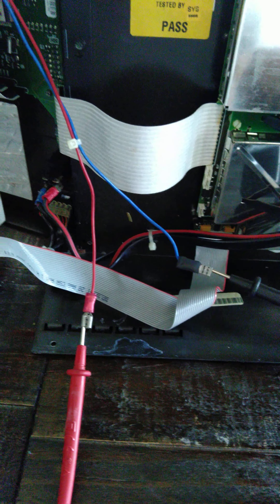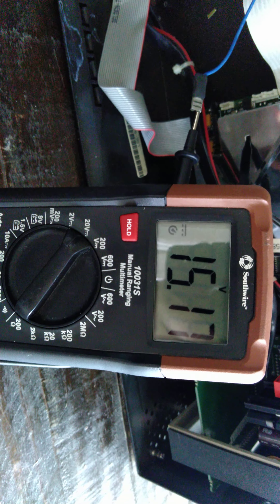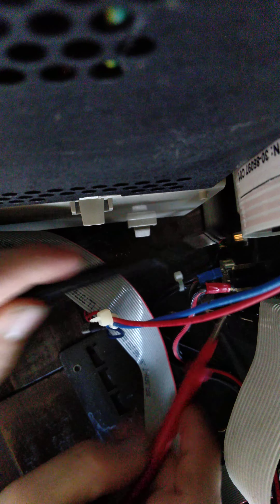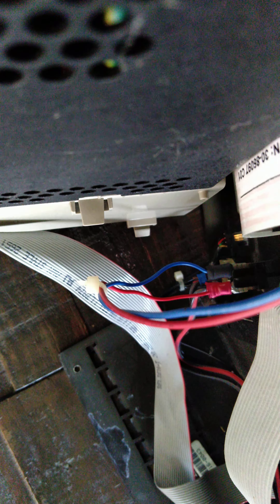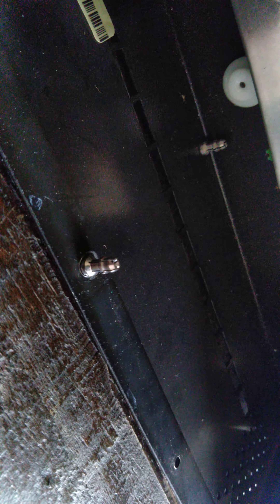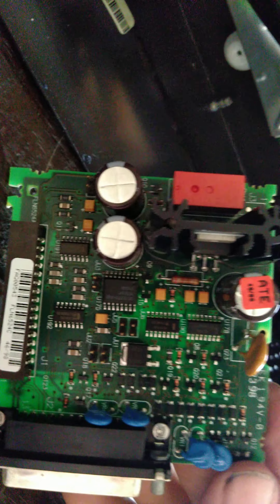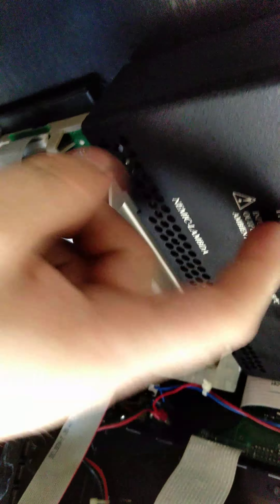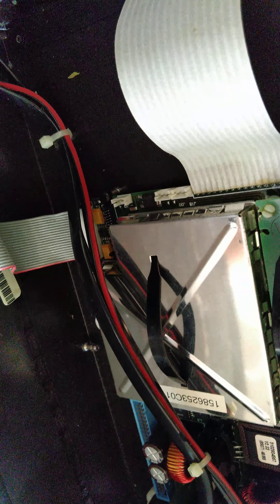Dead DIU Power supply :(